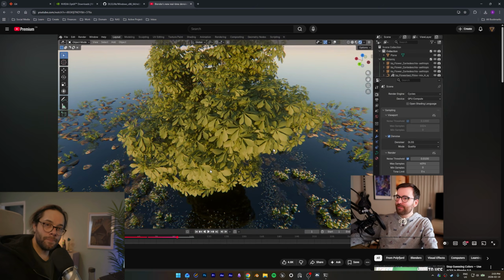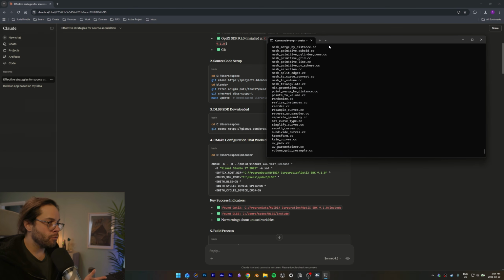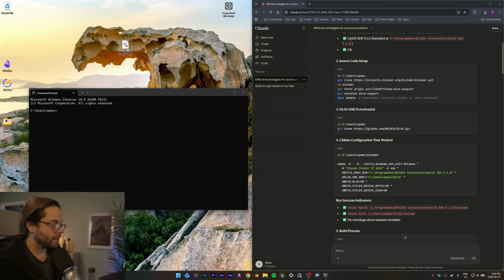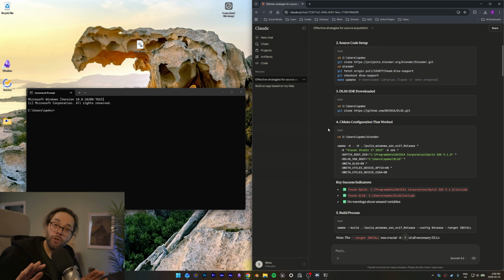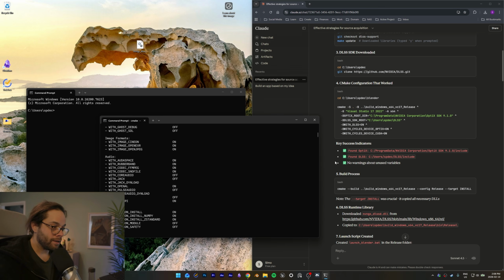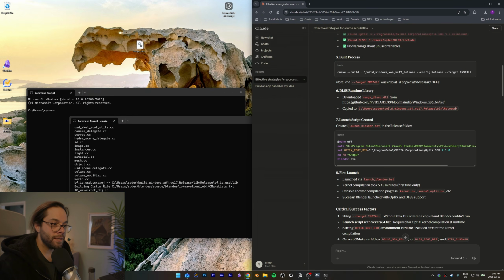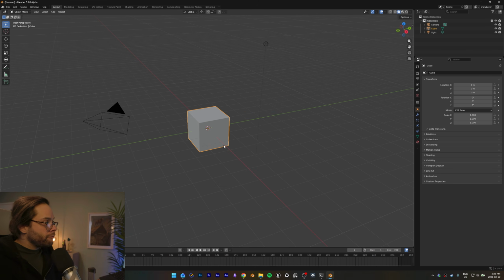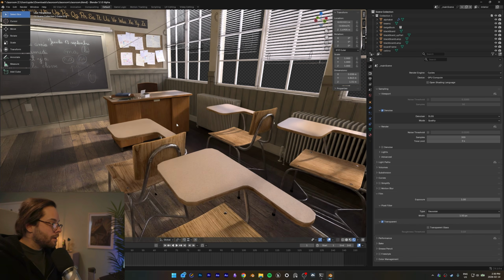NVIDIA DLSS is Making Blender So Much Faster (Tutorial)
NVIDIA DLSS in Blender is incredible! Here's how to test it before it gets an official release!

👉 My Gear:

Ugreen NAS DXP4800PLUS
DJI Mini 5 Pro
Sony ZV-E10
Shure MV7
MX Master 3s
Keychron k5 Max
Pebble Speakers
Neewer TP-M200 Camera Tripod